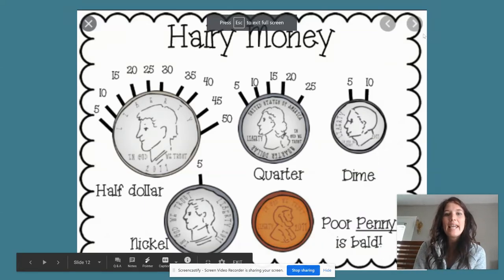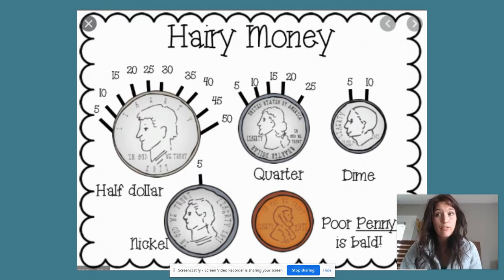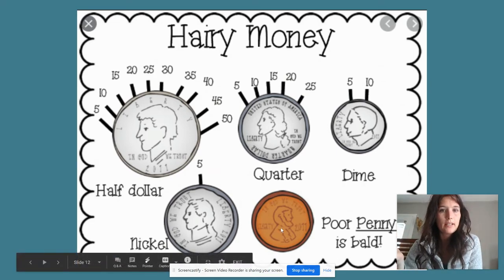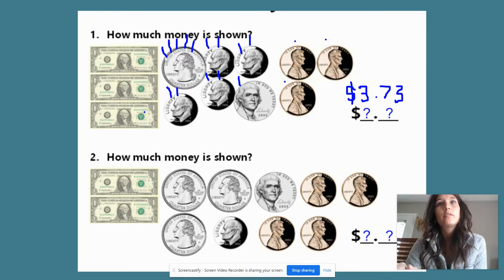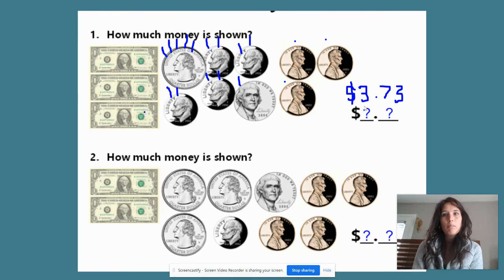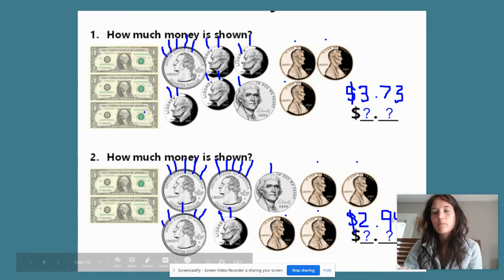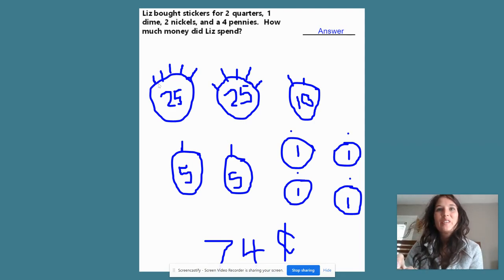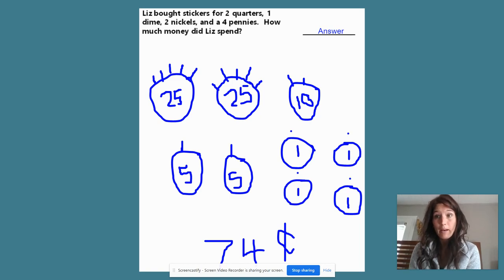Untitled: May 3, 2020 1:42 PM